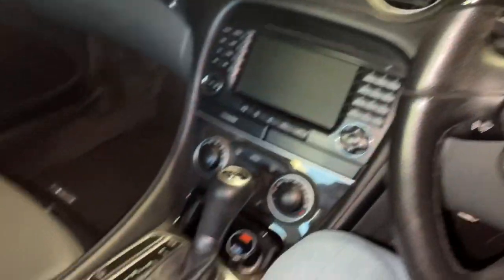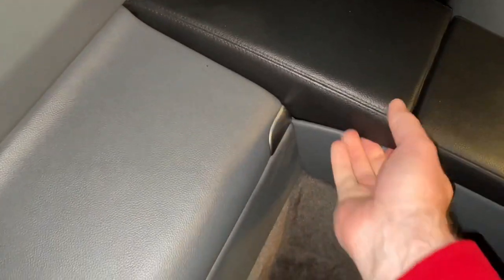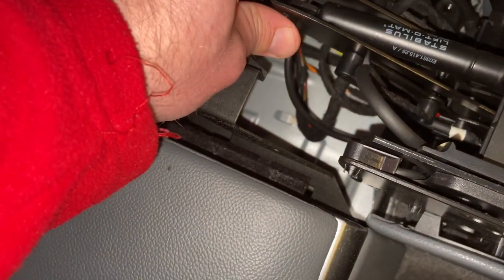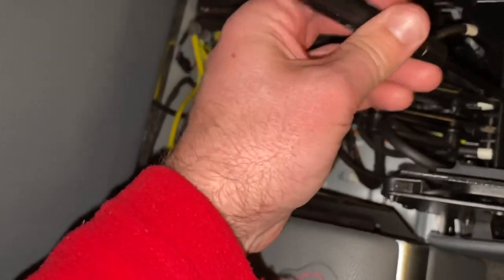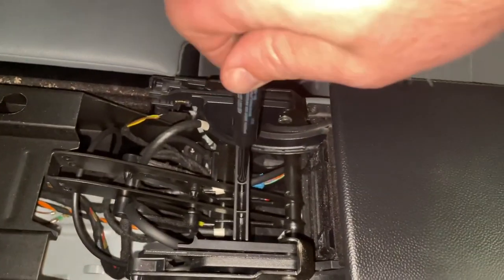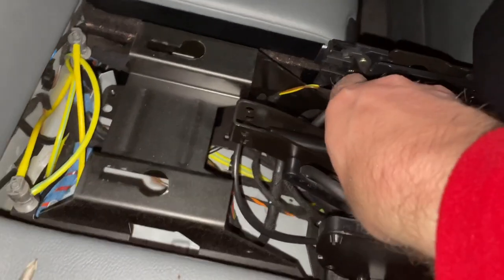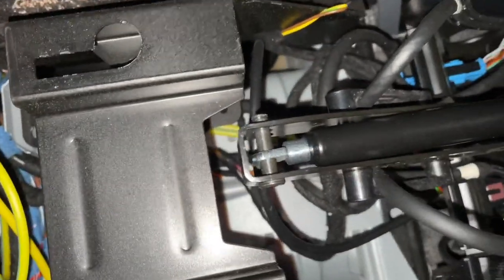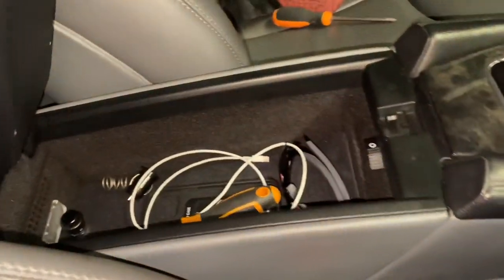Mercedes SL R230 PART 3 Easy way to replace repair centre console strut on a SL350 500 55 65 AMG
Hope this helps if you want to replace your centre console strut on your mercedes SL350, SL500, SL550, SL55, SL65, AMG

Purchase the strut here: